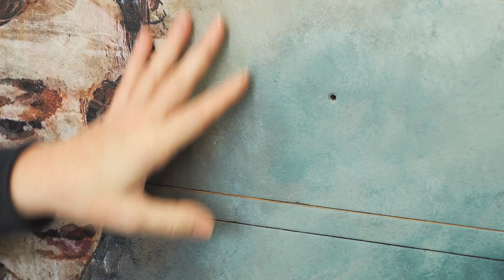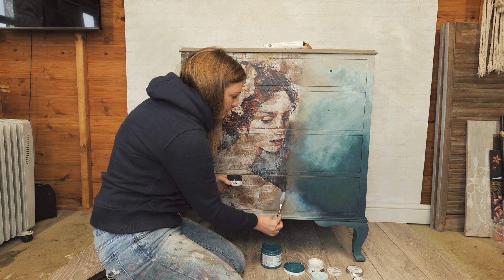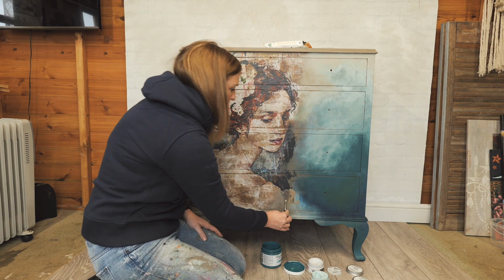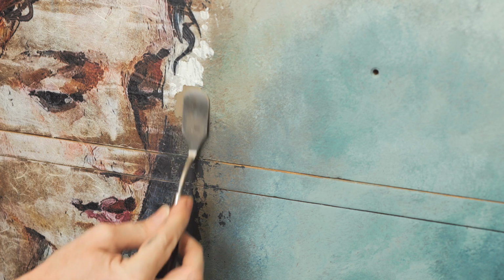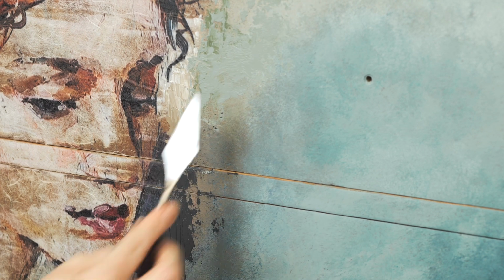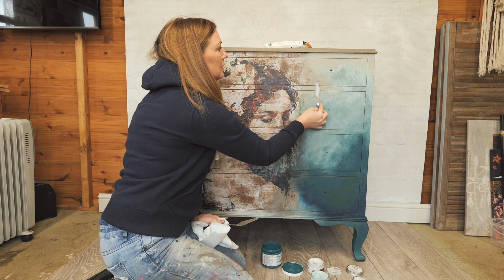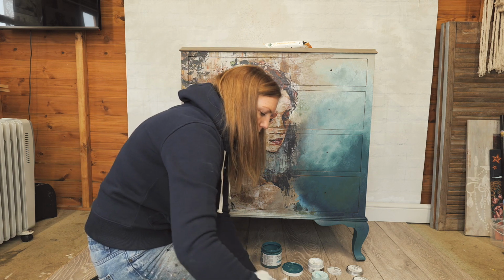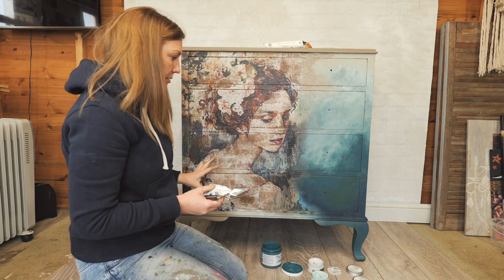New Decoupage Paper, Peaceful Ponder part 2